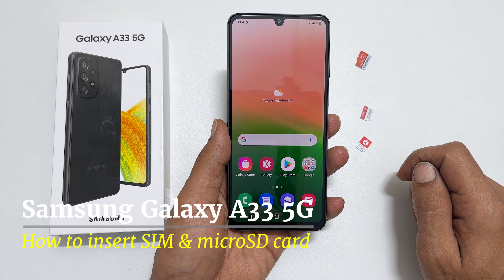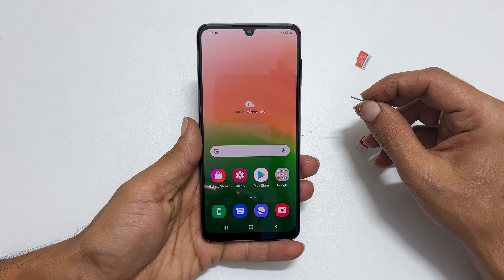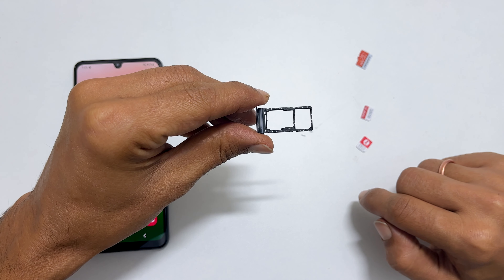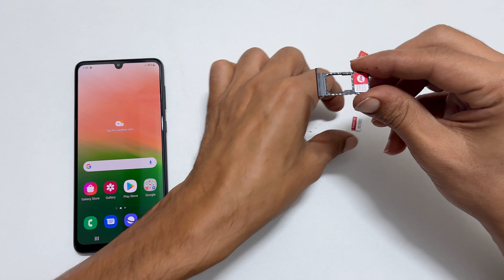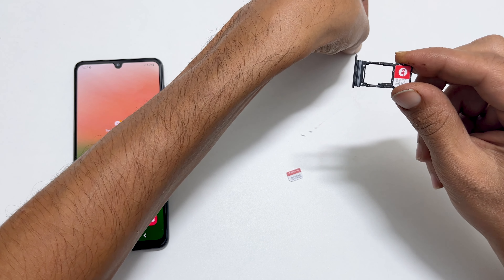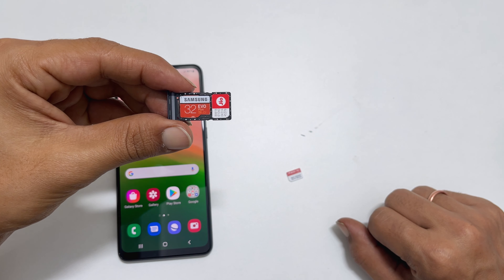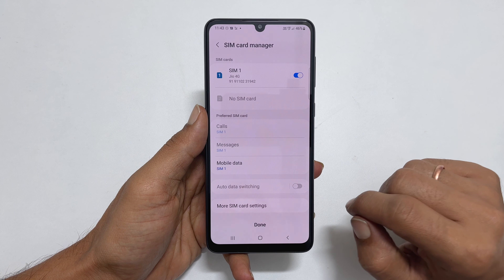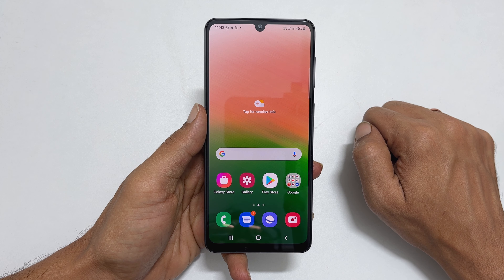Samsung Galaxy A33 5G: How to insert SIM & microSD card - 2 Nano card or Nano SIM with microSD card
Video on how to insert sim and microSD card into Samsung Galaxy A33 5G. You can insert 2 nano sim cards or 1 nano sim card with microSD card.